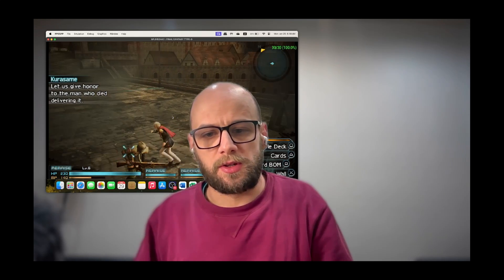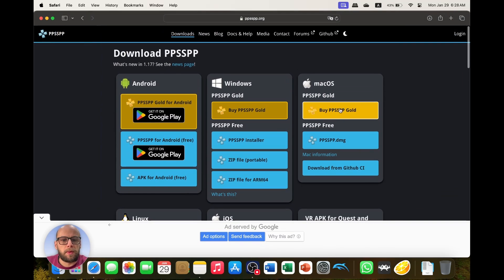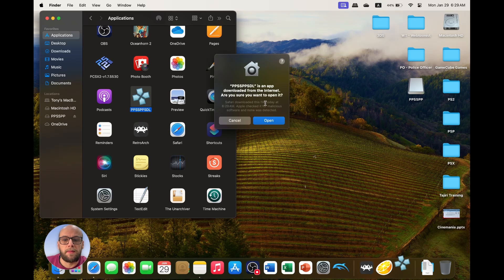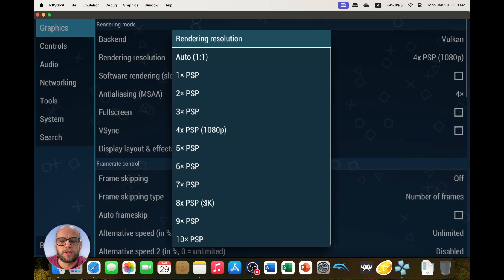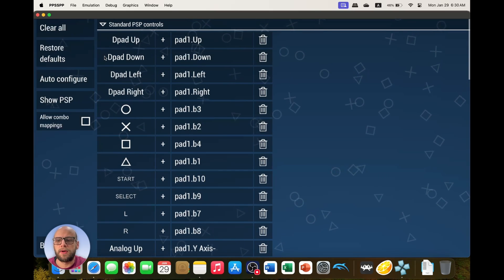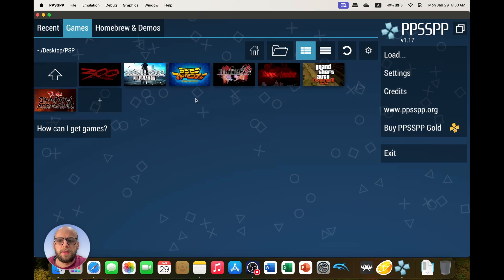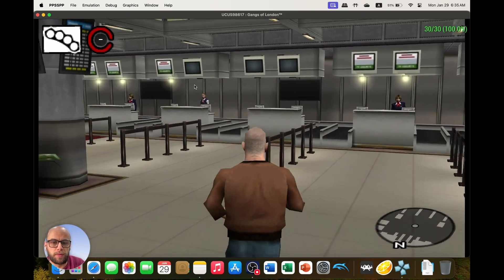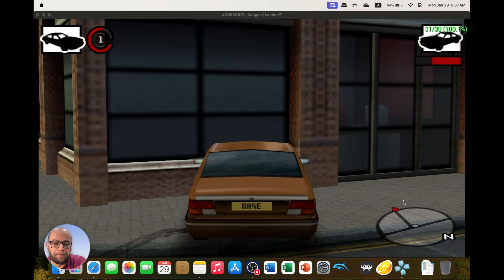Play PSP Games on Mac | Install and Setup PPSSPP Emulator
Get ready for a thrilling ride as we dive into the world of PSP gaming on your Mac! This video is your ultimate guide to installing and setting up the PPSSPP emulator, the best way to play your favorite PSP games right on your MacOS. We’ll take you through every step of the process, from downloading the emulator to configuring it for the best gaming experience. But that’s not all! We’ll also show you how to load up your beloved PSP games and get them running smoothly. So buckle up, gamers! It’s time to bring the incredible world of PSP gaming to your Mac. Let’s get started!